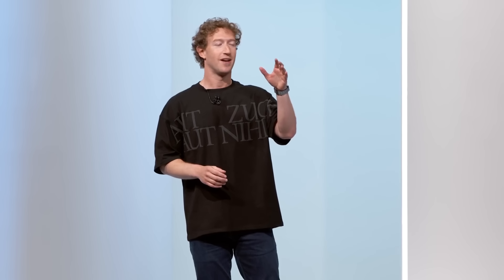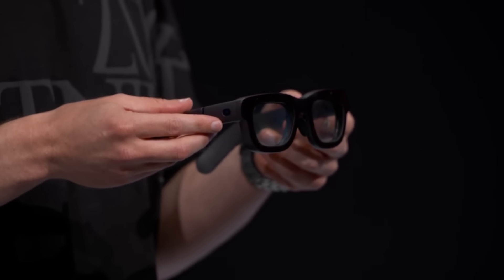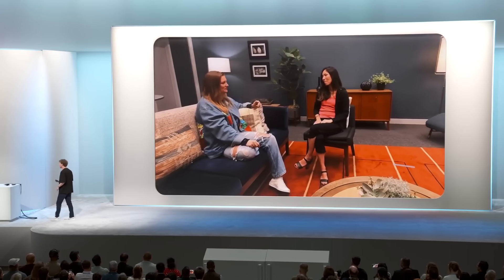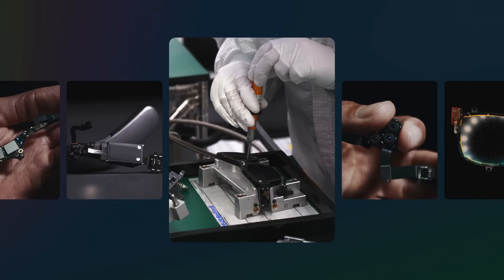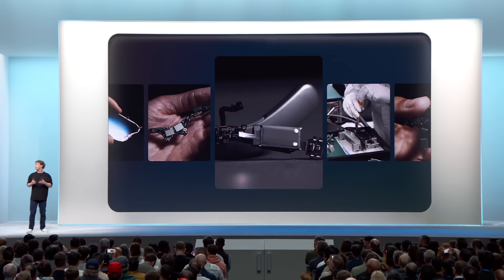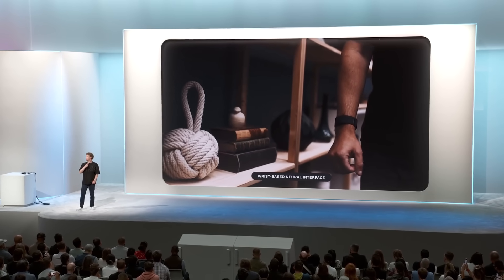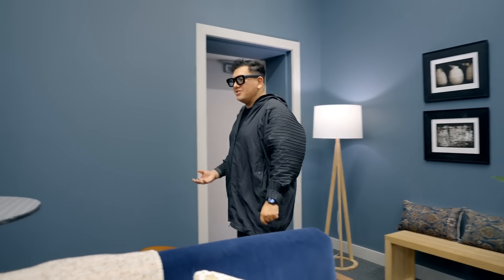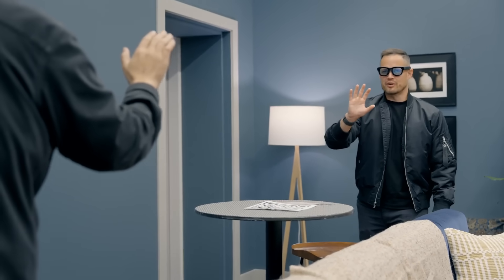In Full: Mark Zuckerberg Reveals "Orion" Prototype AR Glasses